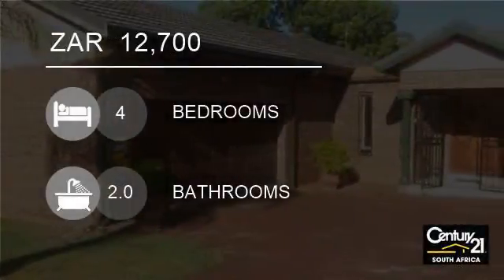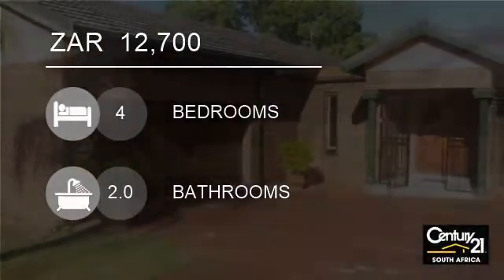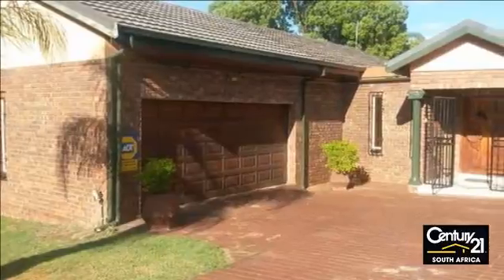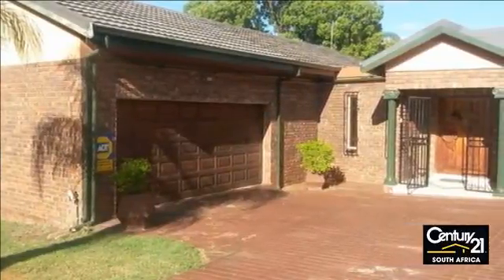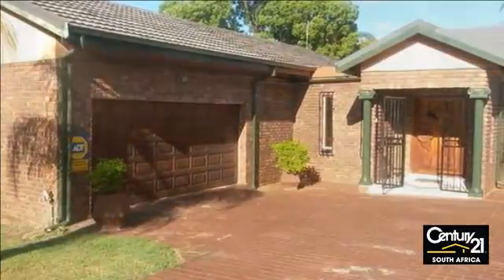4 Bedroom House For Rent in Theresapark, Akasia, Gauteng, South Africa for ZAR 12700 per month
This spacious 4 bedroom house is well equipped for a large family. 2 Bathrooms (1 en-suite) with a pajama lounge. Spectacular open plan Kitchen with wine rack and space for a double door fridge. It's 3 massive living areas and office is perfect to suit your needs.Greeting you is a beautiful wooden front door leading into a l...